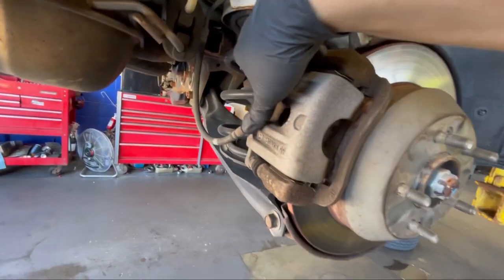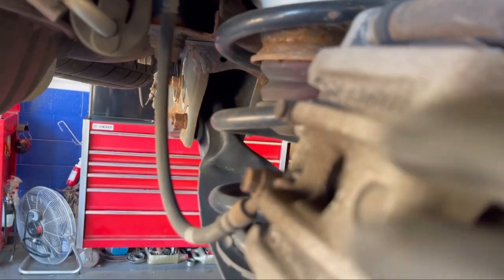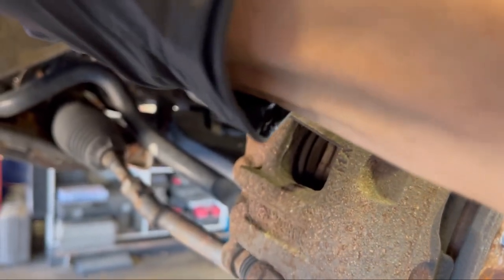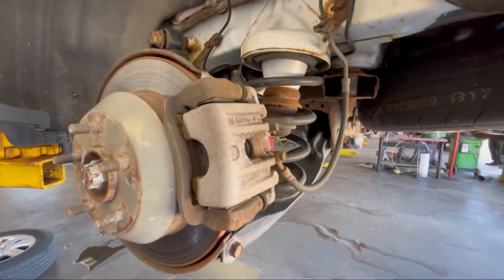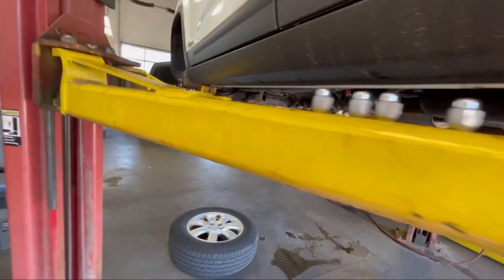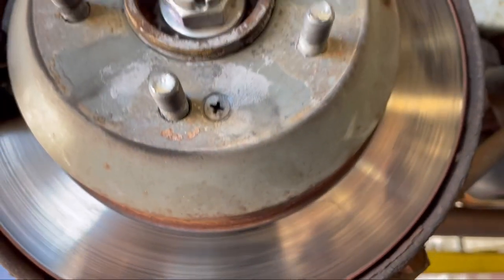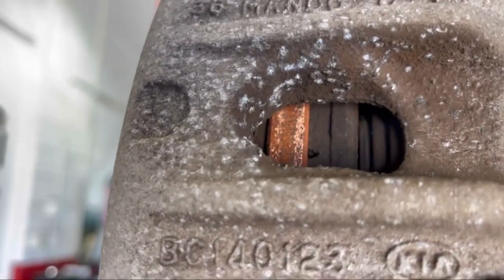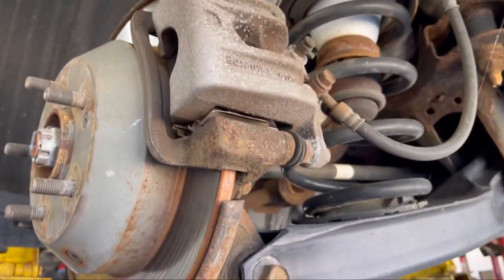Rotor Has Seen Their Better Days | Hot Spots On Rotor Bad Brake Caliper & How To Spot A Bad Caliper